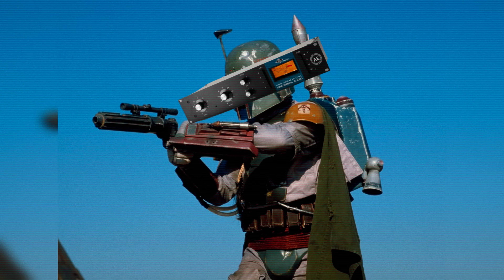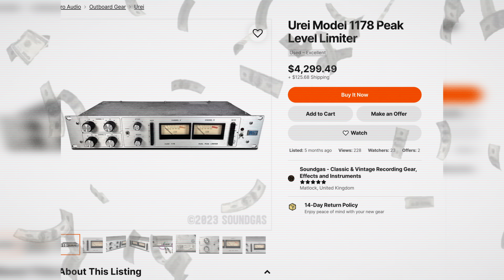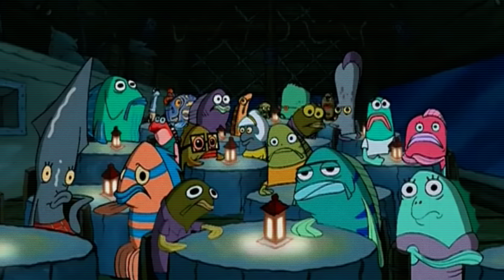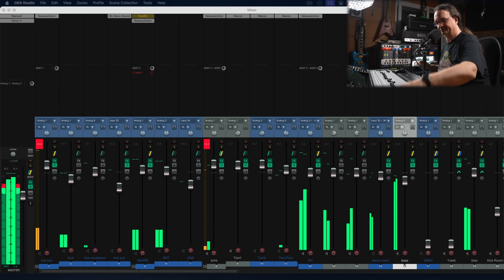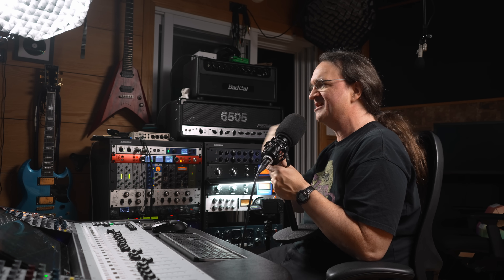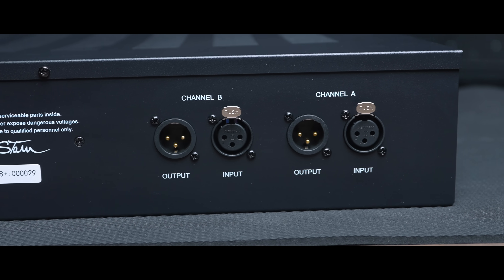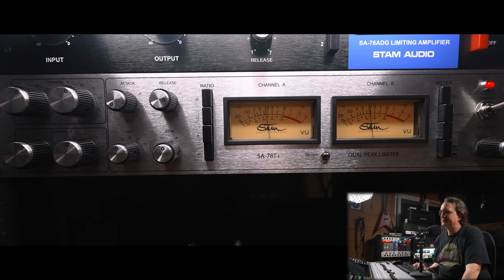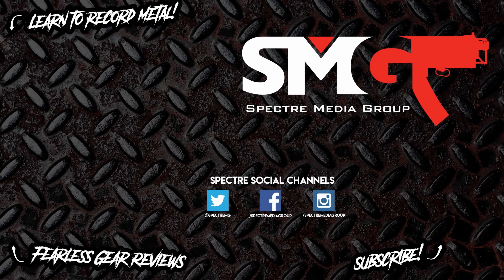Why you FILTHY SOFTWARE PIRATES should get THIS!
Fet compressors.  The only thing better than one is TWO.   The real ones.  Not the ones you found on the Pirate Bay!